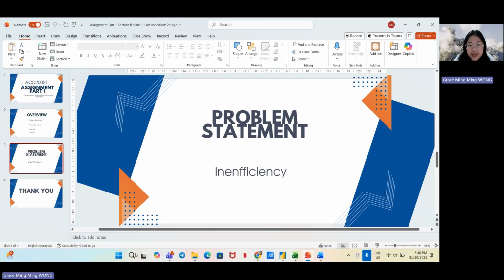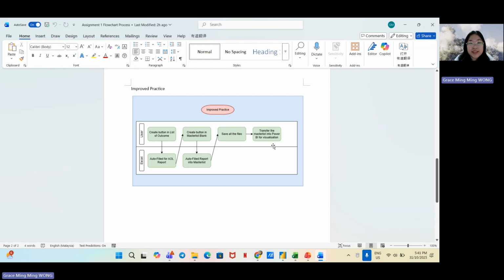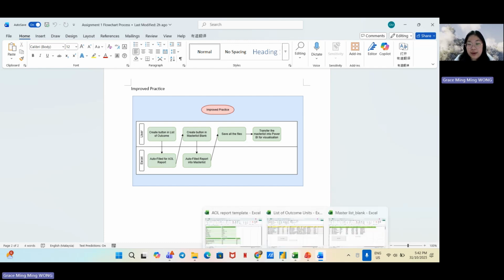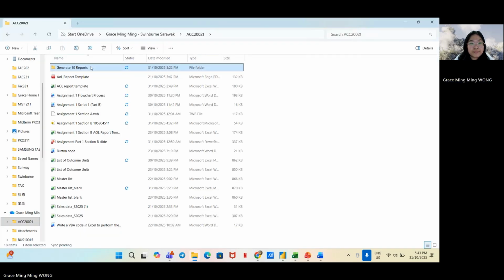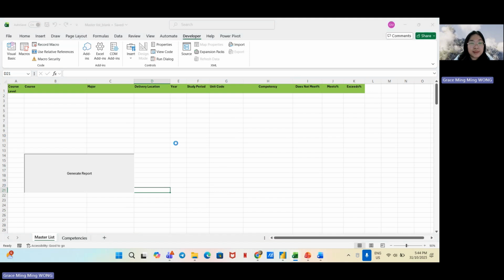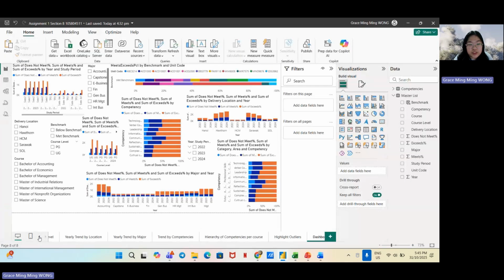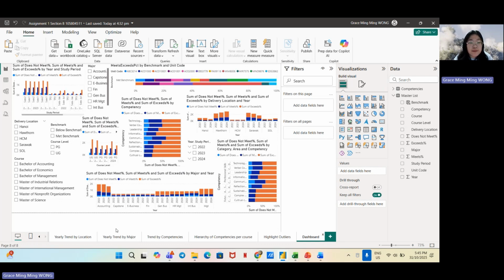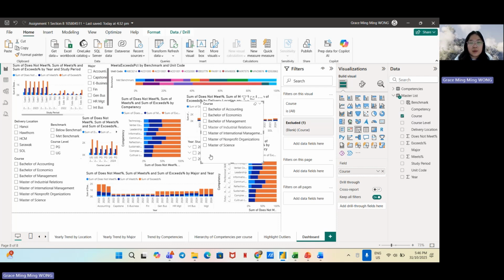Assignment 1 Part 1 Section B Presentation